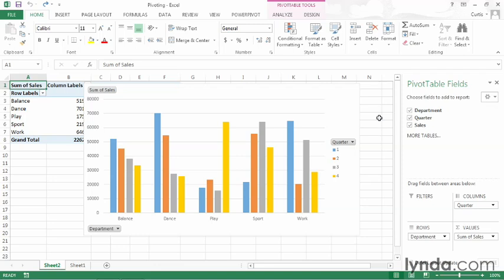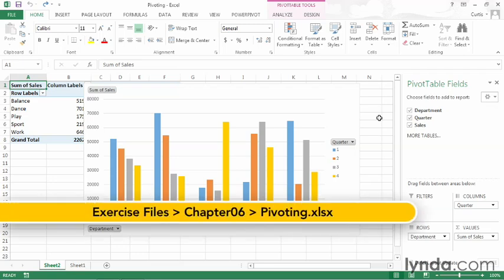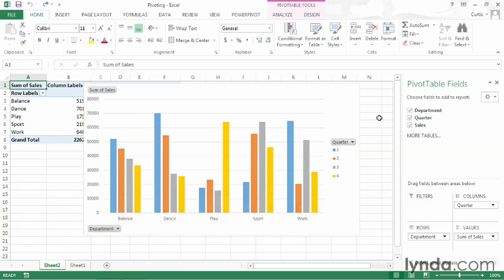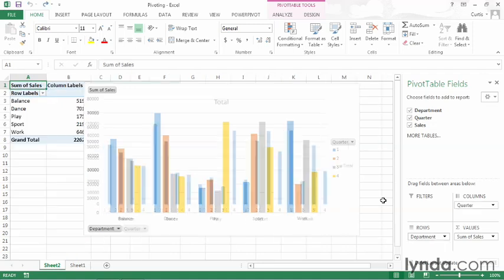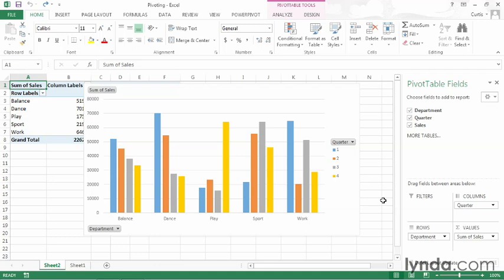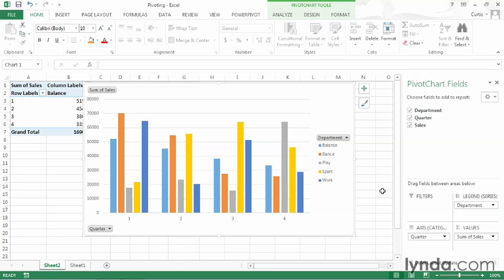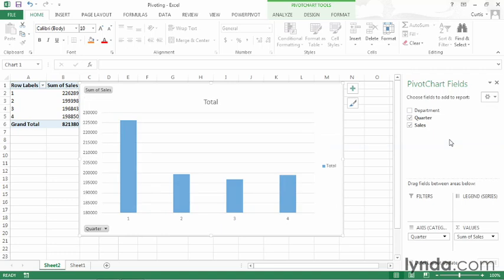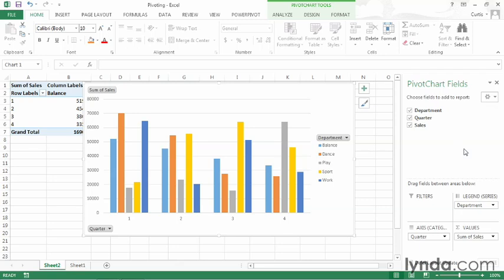Pivoting a PivotChart from the Course Excel 2013 Pivot Tables in Depth